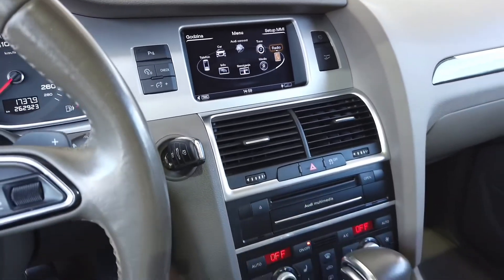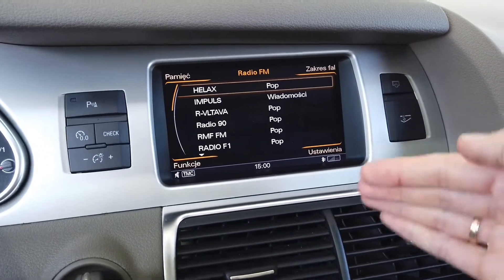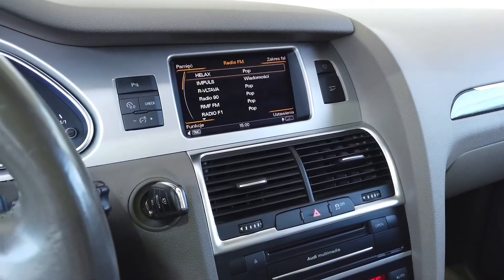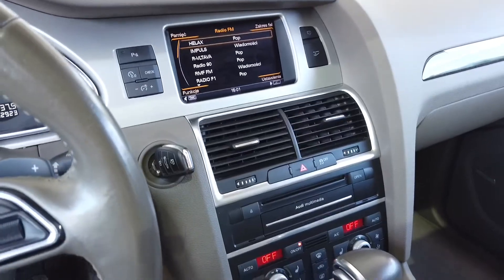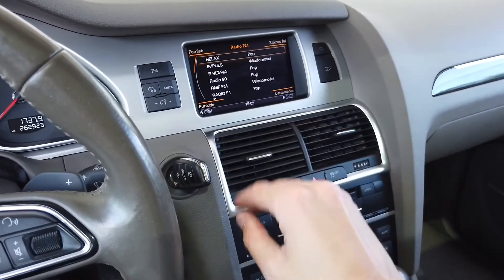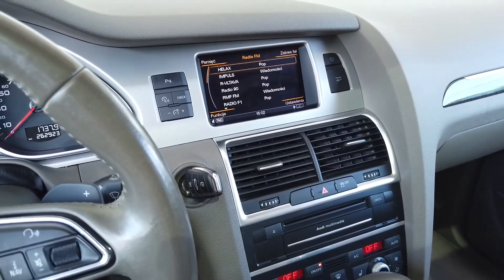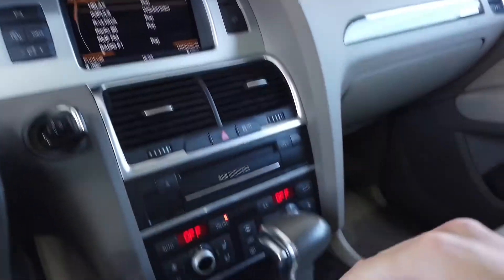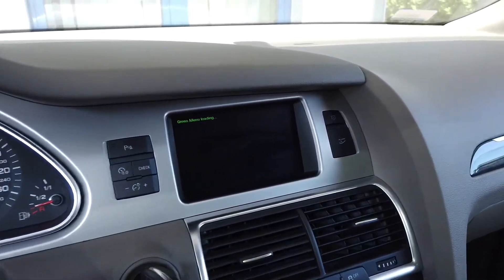3 reasons why you can't enter Audi MMI hidden green menu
There's number of advanced options and diagnostic data hidden in Audi MMI green menu. You can enable battery level, oil level, media source toggles, enable AUX, change splashscreen, and much more. If you are having trouble accessing the menu, you can check these 3 most common reasons why you can enter Audi MMI hidden green menu.

ℹ️ This video features Audi Q7 with MMI 3G+ system, but the same rules will apply to other cars with other systems.

ℹ️ Make sure that you have MMI system
There's a lot of Audi systems with almost the same user interface, so it's easy to be confused. Not all of these systems have hidden options. First make sure which system you have in your car. Systems like Audi Concert, Audi Chorus, Audi Symphony will not have hidden green menu.

ℹ️ Make sure that you have enabled hidden menu
Hidden menu can be locked by default for safety reasons. It car be done at dealership during regular maintenance service or at the end of firmware update procedure. You can enable it with diagnostic interface like VCDS, OBDeleven, Carista. Or you can use Sd card scripts that will enable greenMenu for you.

ℹ️ Make sure that you press buttons in correct order
Select any option other than CAR or MENU (for example, go to RADIO).
Then start the button combination with CAR button and add the second button to the combination.

💻 Enabling hidden menu in MMI 2G High (Audi A4, A5, A6, A8, Q7)
Module 07 → Adaptation → Channel: 08 → new value: 1
Reboot

💻 Enabling hidden menu in MMI 3G Low (BNav, BBt), 3G High (HNav), 3G+ (HN+)
Module 5F → Adaptation → Channel: 06 → new value: 1
Reboot

💻 Enabling hidden menu in MMI RMC
Module 5F → Adaptation → Channel: 05 → new value: 1
Reboot

💻 Enabling hidden menu in MMI 3G+ MIB2 (MHI2)
for OBDeleven: Module 5F → Diagnostic Session → development mode
for VCDS: Module 5F → Security Access → S12345
Module 5F → Adaptation → Channel: Developer mode → new value: activated
Reboot

⚠️ Hidden Green Menu is designed for Audi system developers and software engineers. There are some potentially dangerous options, so please be careful with it. Don't change anything unless you are 100% sure what you are doing. Do not go into bootloader options!

0:00 Why I can't enter Audi MMI hidden green menu
0:14 Do you have MMI system?
1:08 Is the menu enabled?
1:58 Am I pressing it right?